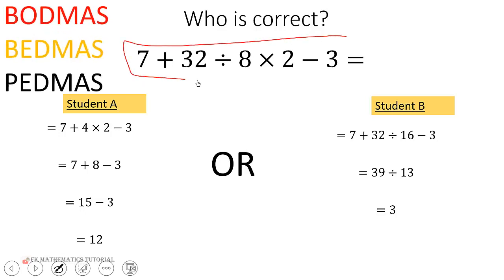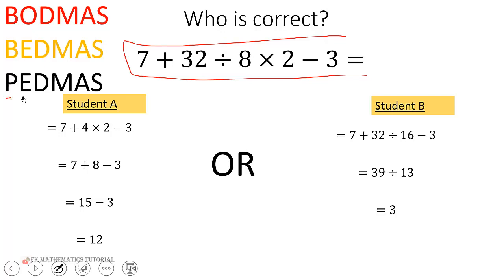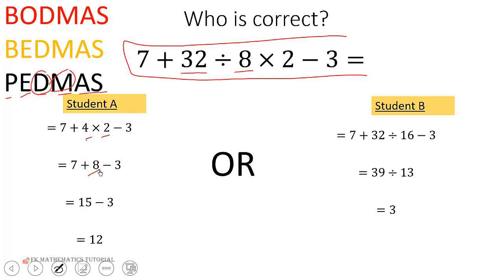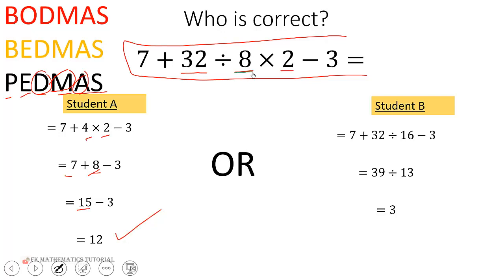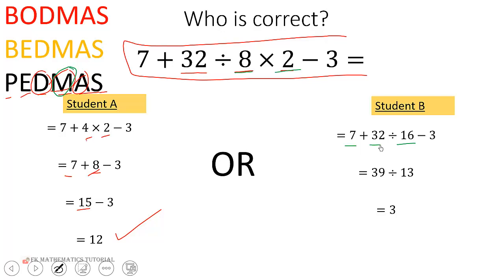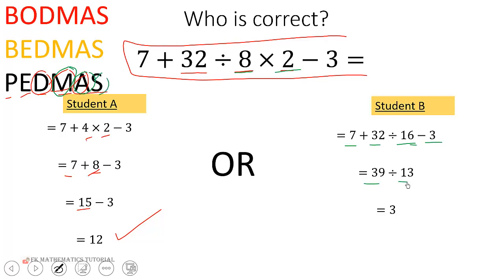Can you solve? Using order of operations 3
Multiplication division addition and subtraction